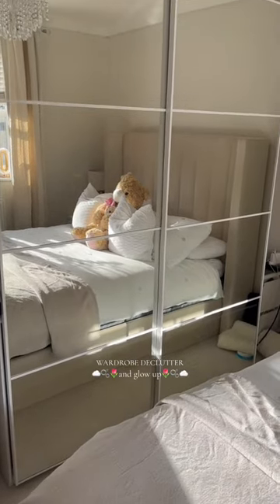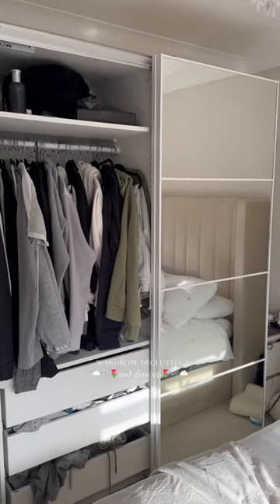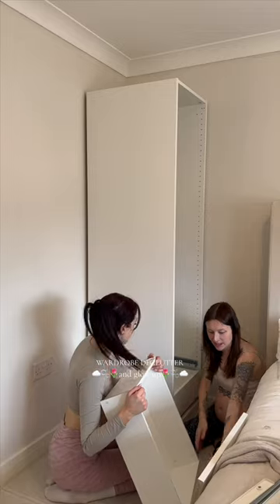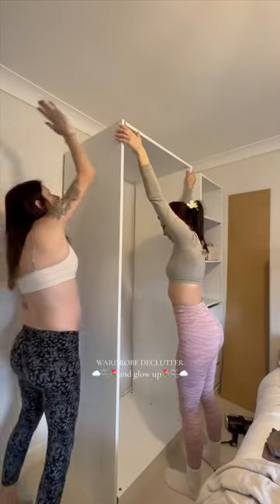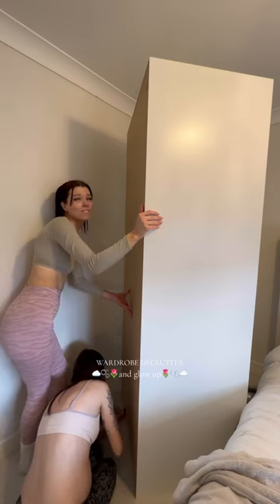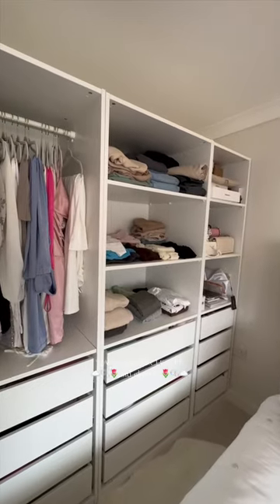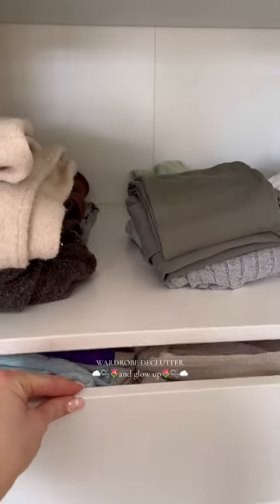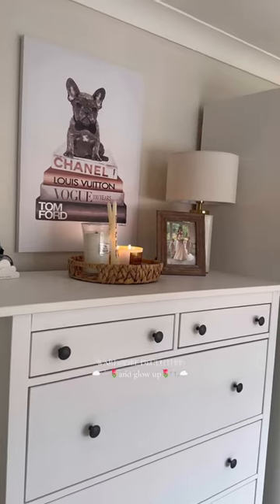I was so tired of nothing fitting into place any more so here’s my wardrobe glow up✨